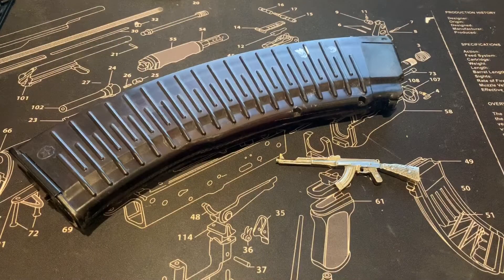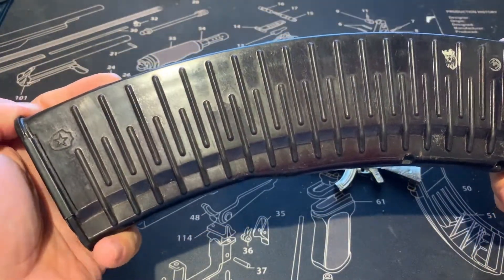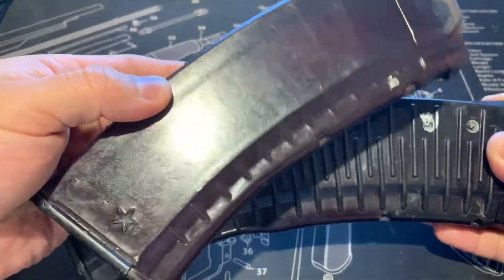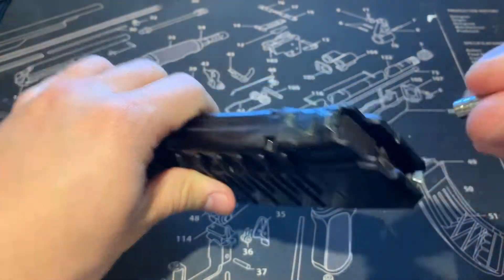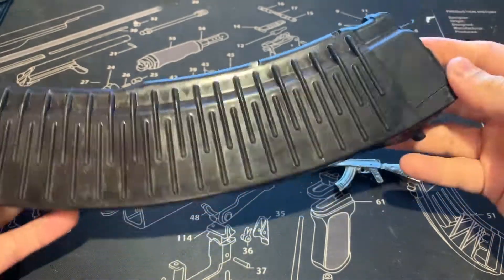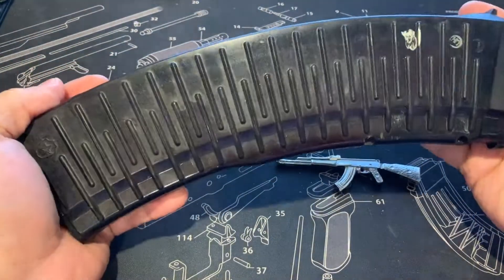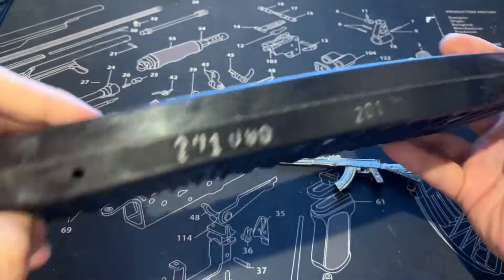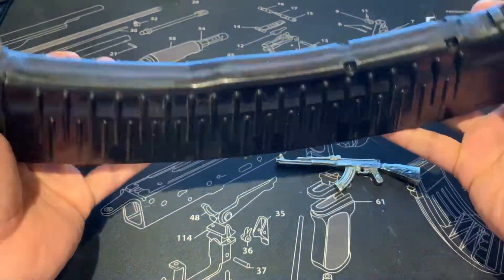Russian RPK-74 Plum 45rd 5.45x39mm Molot Magazine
Russian RPK Molot Magazine
AK-74 5.45x39mm

RIBBED PLUM 45rd
Manufacturer: Molot (Vyatskie Polyany Arsenal)
Frequency: Uncommon
Description: Manufactured for the later-model RPK-74 light machinegun, but usable in all 5.45x39 caliber AK rifles and carbines. Polymer construction with metal lip reinforcement, rear locking lug and floorplate. Color is dark plum with black overspray at top and bottom; nonreflective satin finish. Large horizontal reinforcing ribs run down both sides of the magazine body and span almost the entire width. Arsenal mark on right side, mold number on left, at bottom rear corner of magazine body. Approximately 1/3 longer than a 30rd magazine.